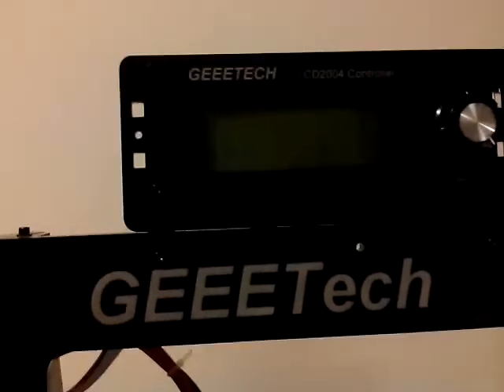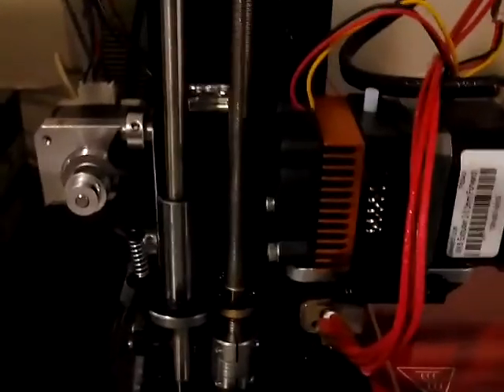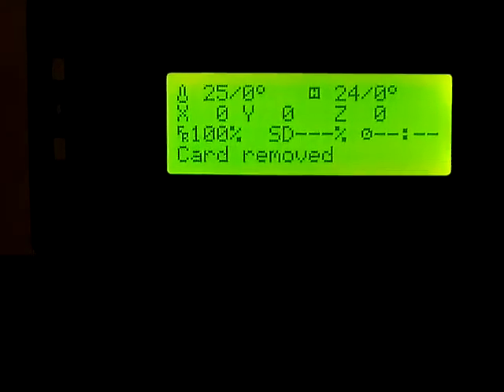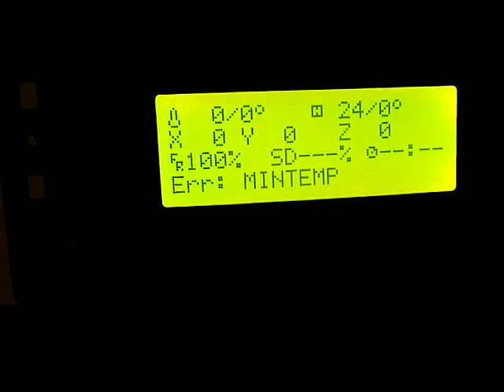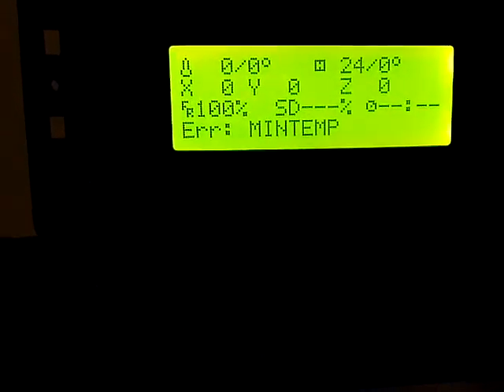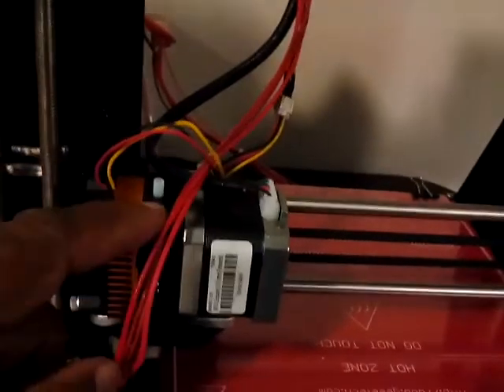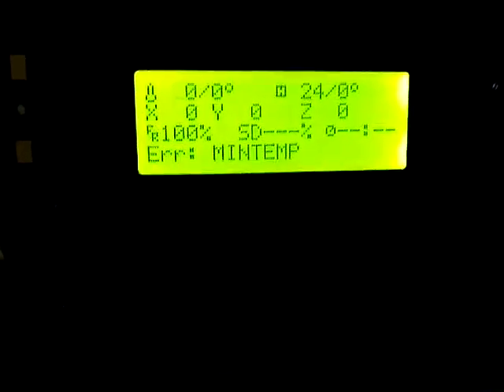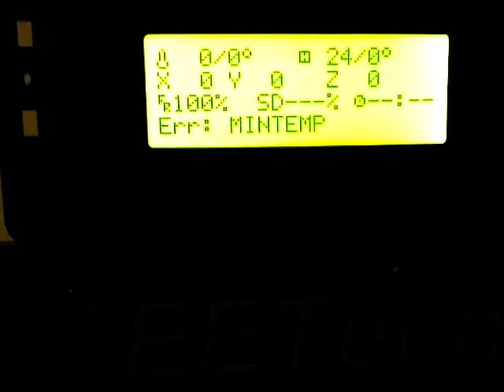MINTEMP ERROR / GEEETech i3 3D printer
DEFECTIVE EXTRUDER  MK8 IN KIT  CAUSING MINTEMP ERROR IN DISPLAY FLEX RED WIRES ON EXTRUDER CAUSE ERROR  APPEAR